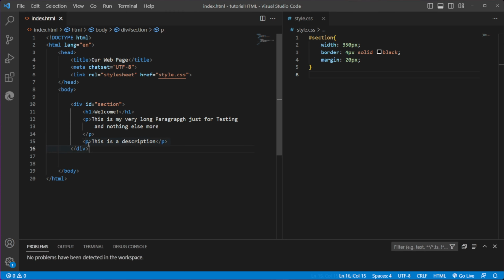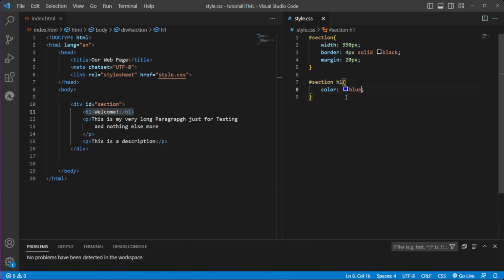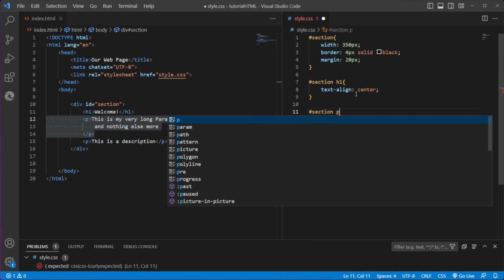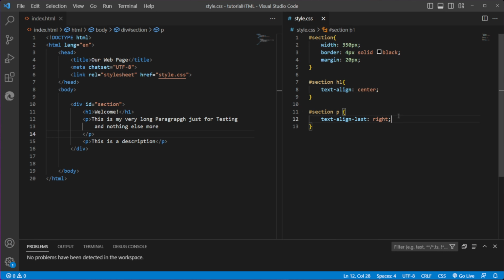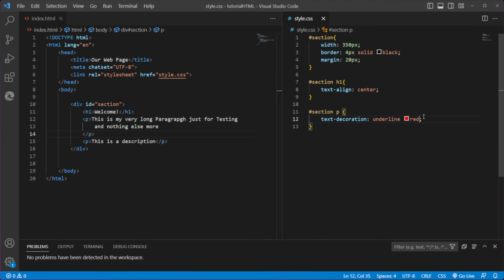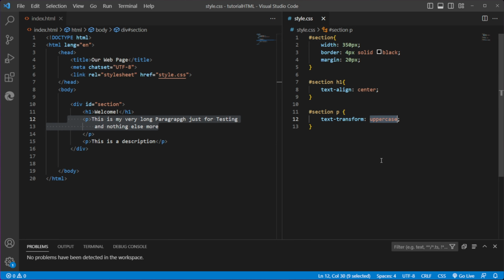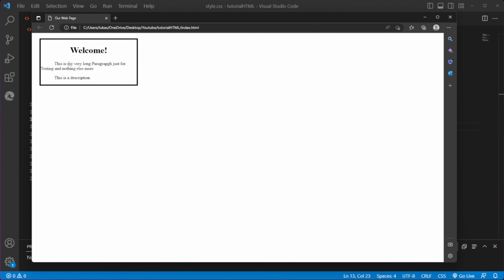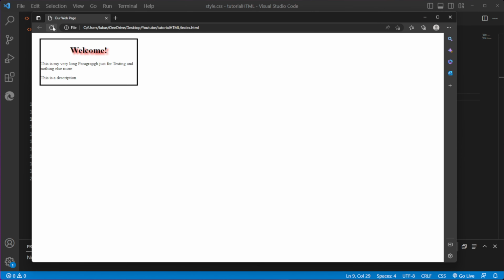CSS Tutorial 11 - Modifying Text Structure